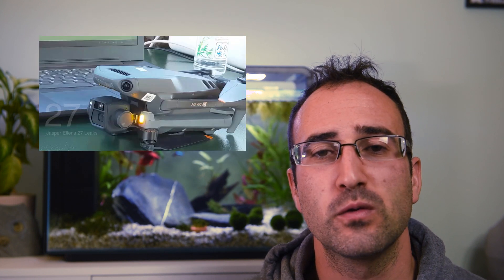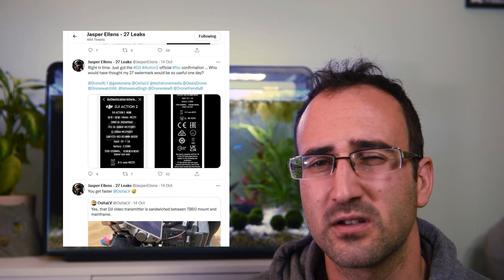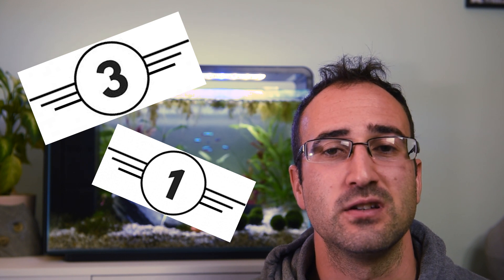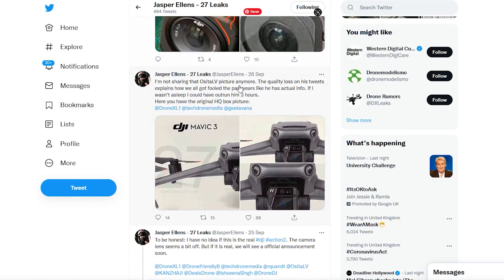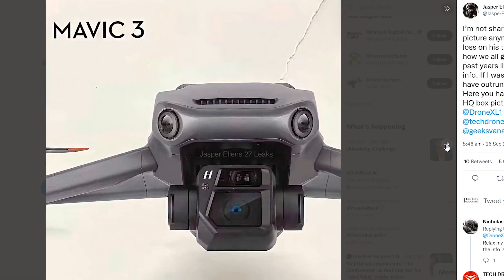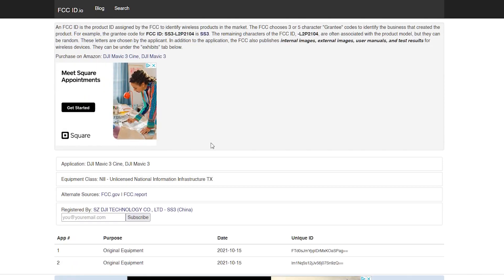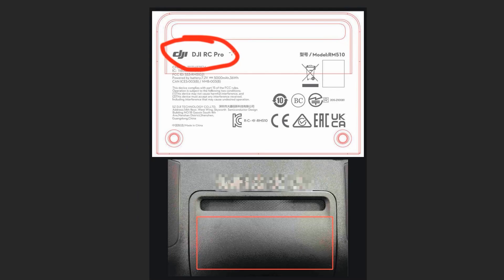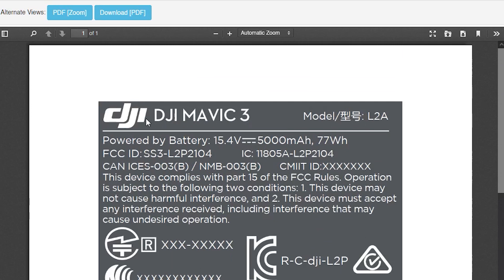DJI MAVIC 3 - SPECS RUMOURS LEAKS AND INFO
The Mavic 3 has a release date of the 5 November. There is a lot leaked information and rumors about its specs, so here we look at the possible cameras, sensors, C label and more...

Mavic mini and Mini 2 CPL ND filters
Mavic Air 2 CPL ND filters